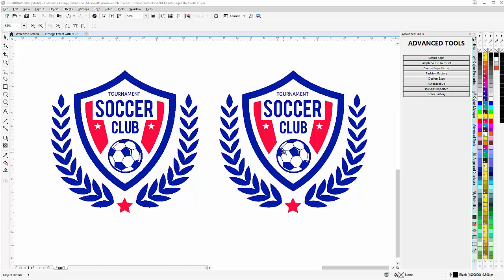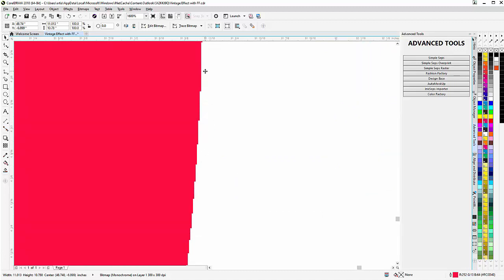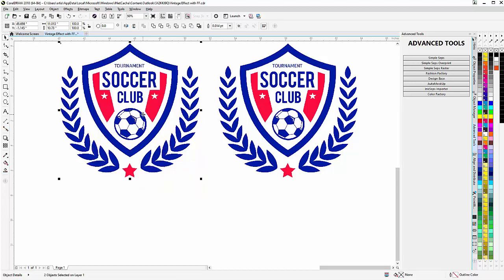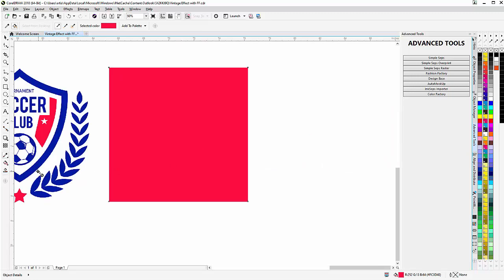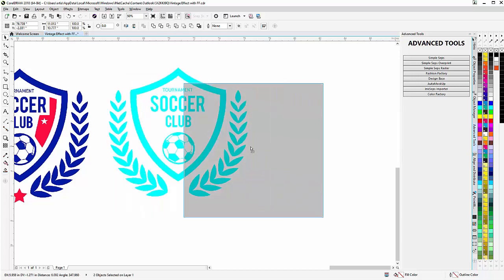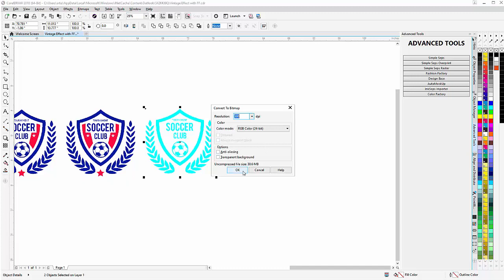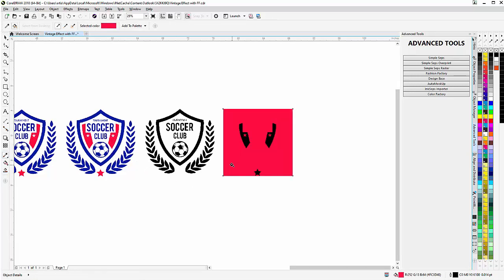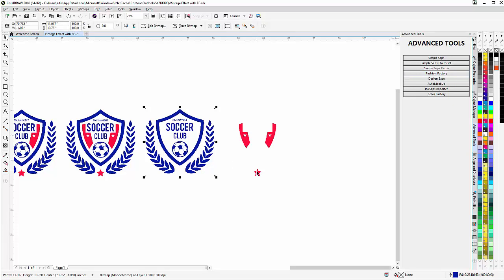Easy Bitmap Spot Color Separations in CorelDRAW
In this tutorial, we will look at working with a transparency technique to easily make monochrome bitmap spot color separations for screen printing in CorelDRAW.